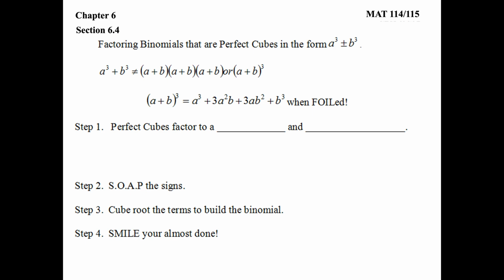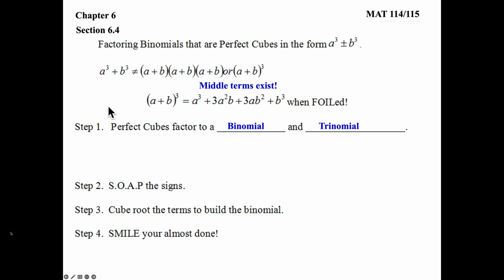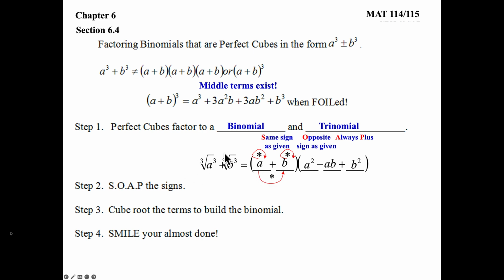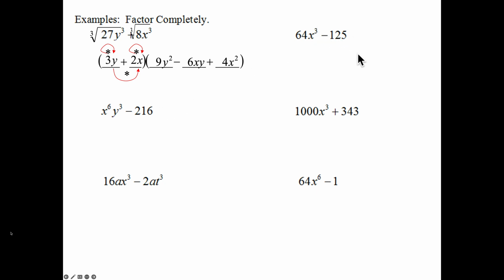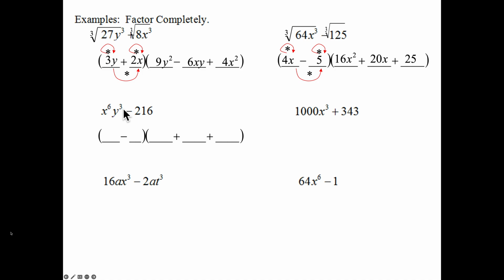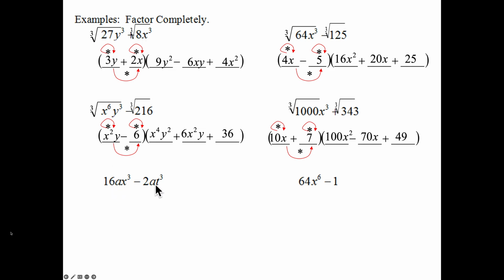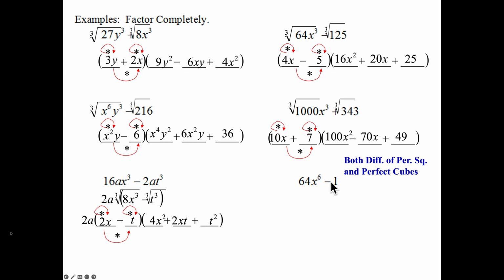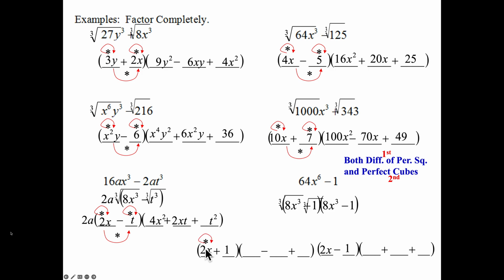MAT 114:5 6 4 3